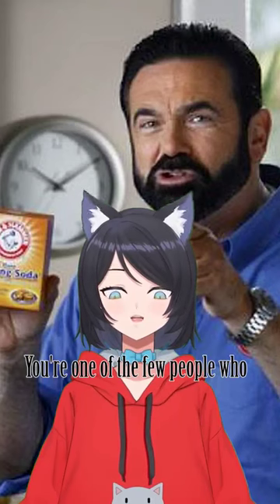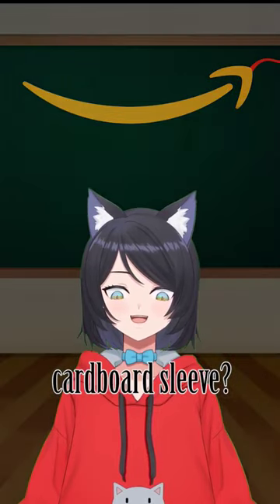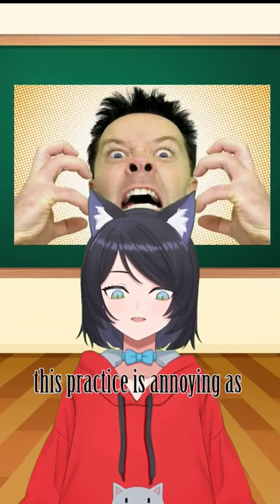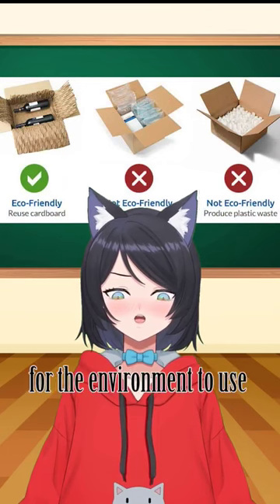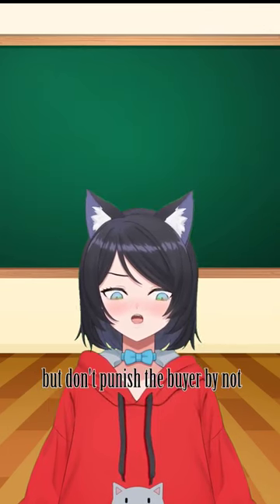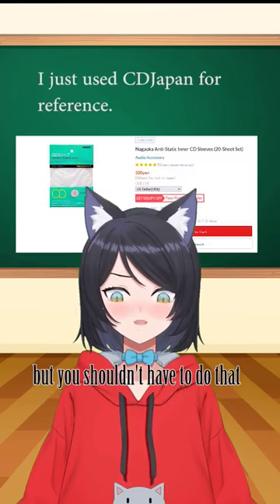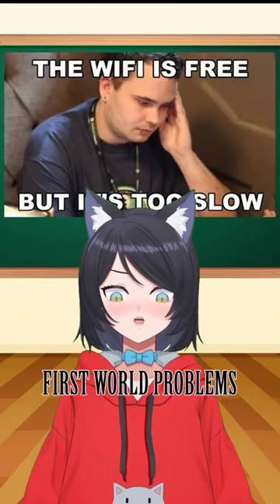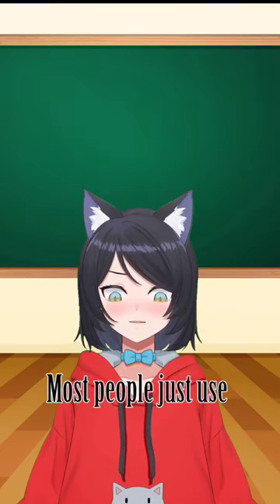The WORST Part of CD Collecting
I understand the benefits to the environment. I just wish these companies would actually put care into protecting your purchase.